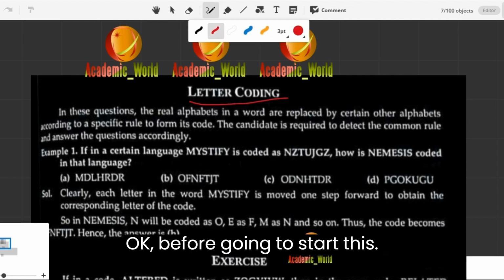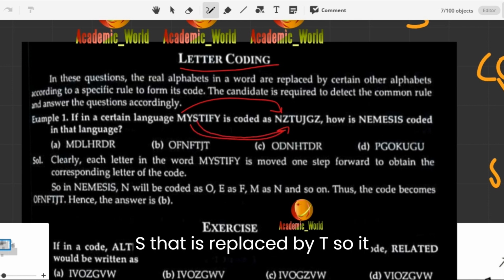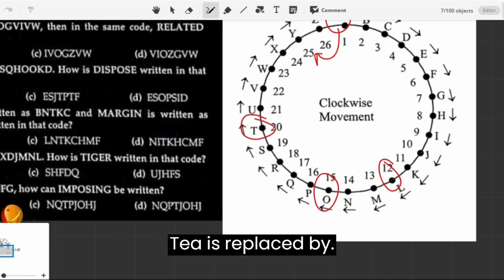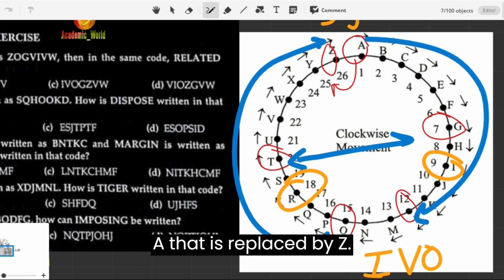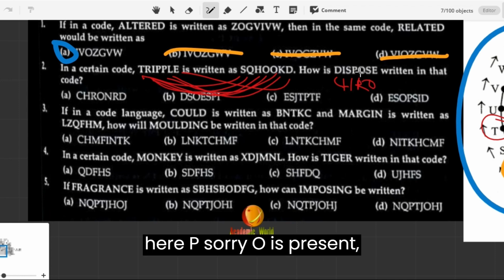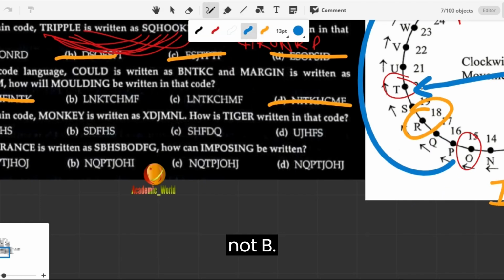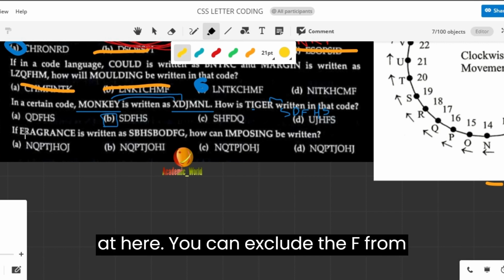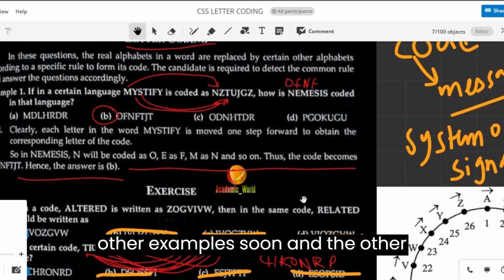🔥 Mastering Letter Coding: Your Key to CSS, MPT, PMS Success! 🚀💡@academicsworld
Welcome to the ultimate guide for mastering letter coding, an essential topic in General Science and Ability!  in our channel academics world. Whether you're preparing for CSS, MPT, PMS, or any other competitive exams, this video will equip you with the knowledge and techniques you need to excel in this crucial area.
🔎 Dive deep into the world of letter coding as we unravel its secrets and demystify its patterns. Our expert instructor will walk you through a step-by-step breakdown of the concepts, ensuring a clear understanding from the ground up. Get ready to boost your problem-solving skills and conquer the letter coding section with confidence!
🔥 In this viral video, you can expect:
1️⃣ Comprehensive Coverage: We leave no stone unturned as we cover the fundamental principles of letter coding, ensuring you have a solid foundation to build upon.
2️⃣ Pro Tips and Tricks: Discover valuable tips and tricks that will empower you to crack complex coding patterns efficiently. Our insider secrets will make you a coding maestro!
3️⃣ Real-Life Examples: Witness practical examples of letter coding problems taken directly from CSS, MPT, PMS, and other competitive exams. Familiarize yourself with the types of questions you're likely to encounter.
4️⃣ Interactive Practice Sessions: Engage in interactive practice sessions that simulate exam-like conditions. Test your skills and measure your progress as you navigate through various coding challenges.
5️⃣ Time-Saving Strategies: Learn time-saving strategies to solve letter coding problems swiftly. Efficient techniques will help you manage your time effectively during the exam and boost your overall score.
🌟 Whether you're a beginner looking to grasp the basics or an advanced learner aiming to fine-tune your skills, this video caters to all proficiency levels. Our engaging presentation style and crystal-clear explanations make learning a breeze!
🎓 Don't miss this opportunity to gain a competitive edge in CSS, MPT, PMS, and other important exams. Acquiring mastery in letter coding will boost your problem-solving abilities and significantly enhance your chances of success!
Prepare to crack the code and unlock a brighter future! 💪
Together, we can revolutionize the way we approach letter coding and bring our dreams within reach!
📢 Join the discussion in the comments section below and let us know your thoughts. We love hearing from our viewers!
📚 Stay tuned for upcoming videos, as we continue to decode the secrets of General Science and Ability, empowering you to conquer the world of competitive exams one topic at a time!